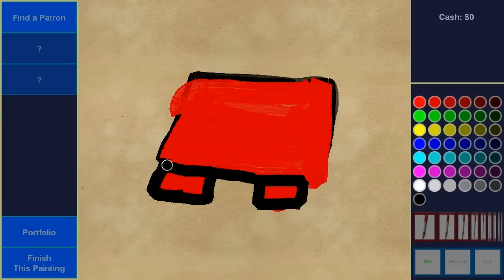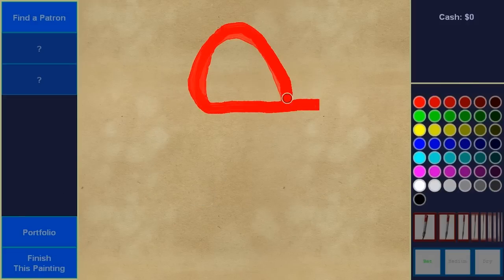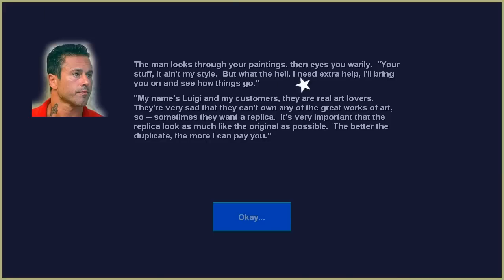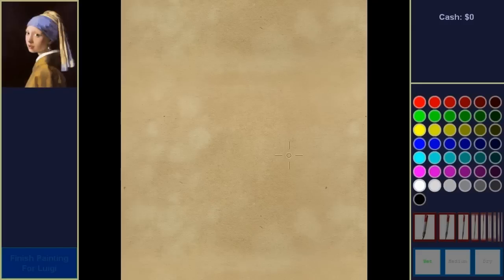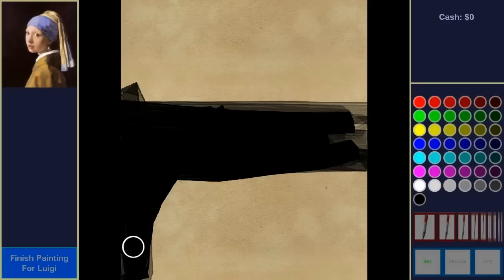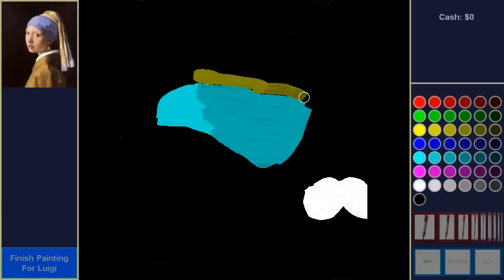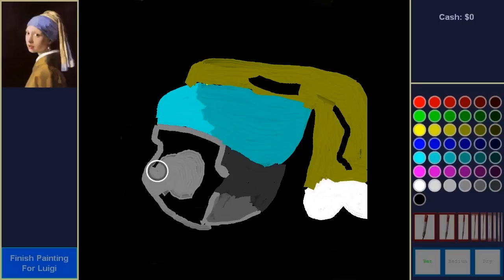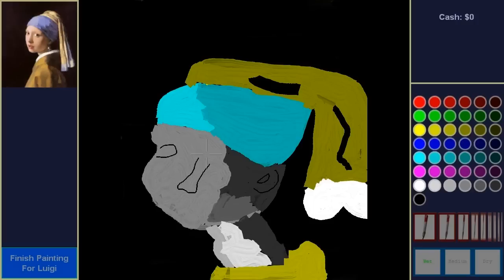Let's Look At - Painter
AKA Let's make a mockery of art history